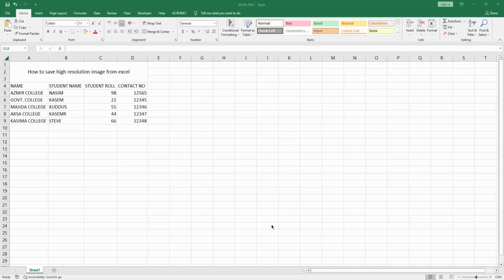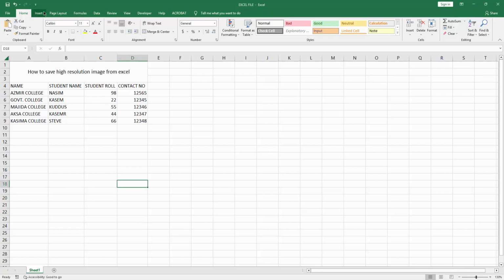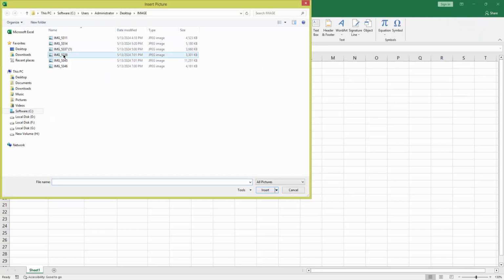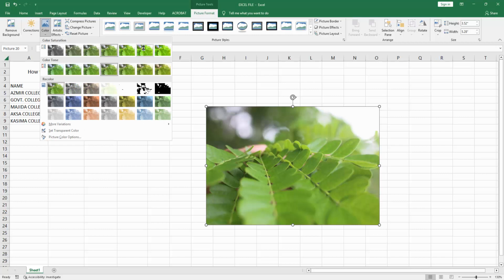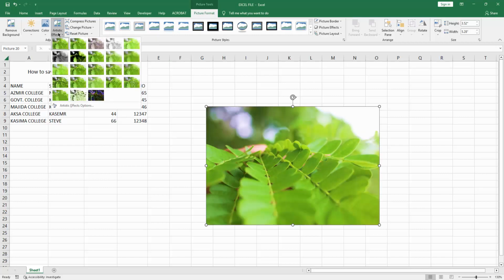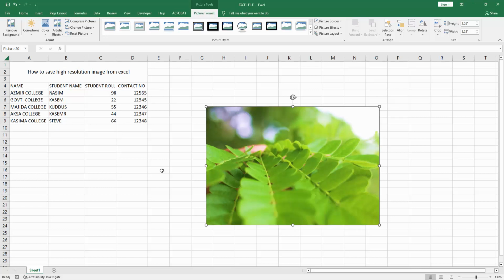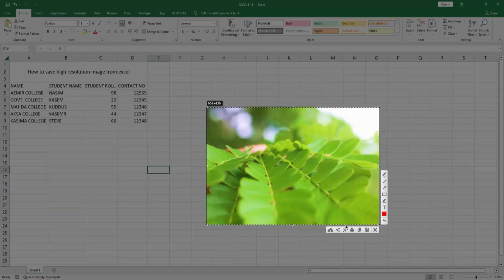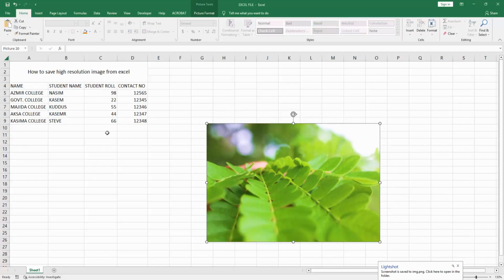How to save high resolution image from excel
Assalamu Walaikum,
In this video I will show you, How to save high resolution image from excel.  Let's get started.